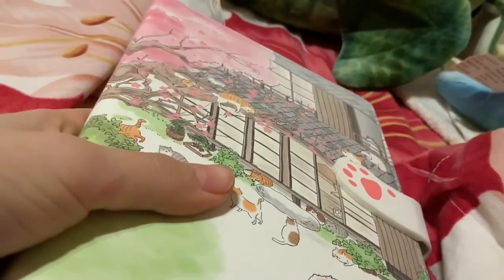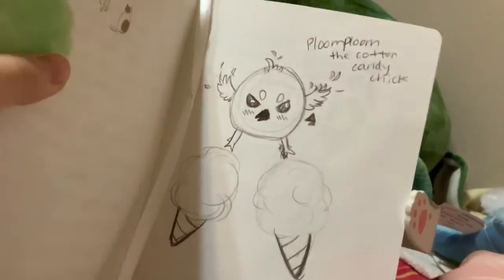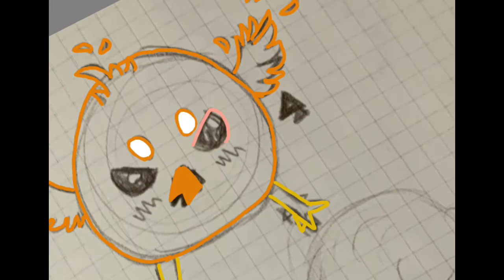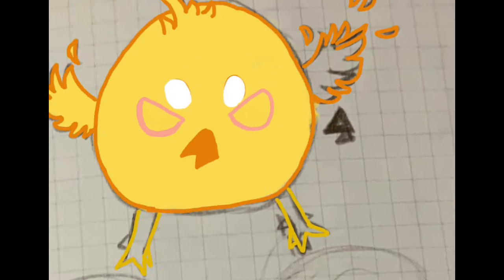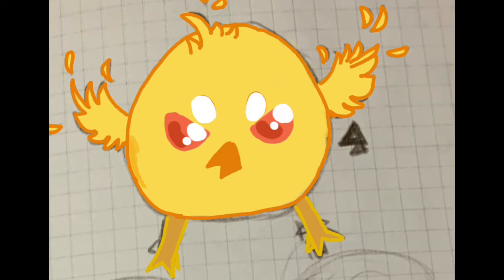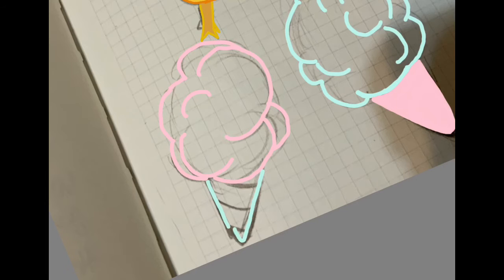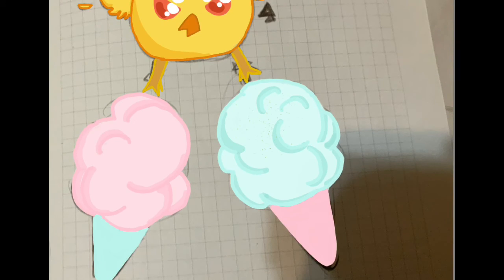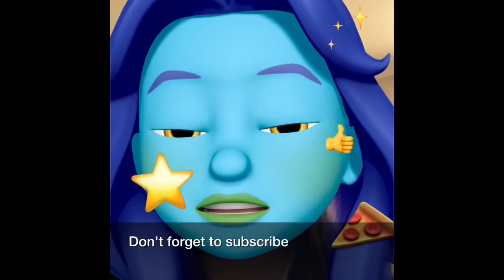Foodanimals: Ploomploom The Cotton Candy Chick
⭐️ The first foodanimals in my foodanimals series! Enjoy, sub, and click that like button! ⭐️